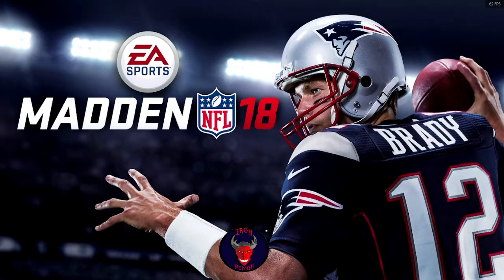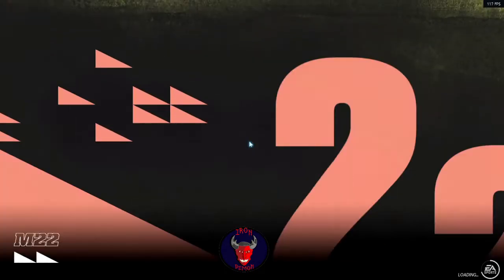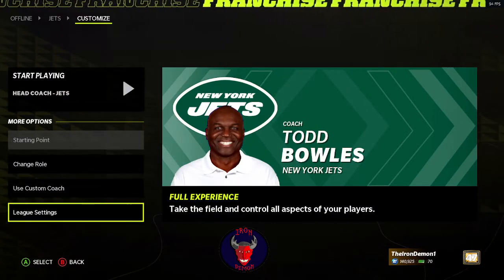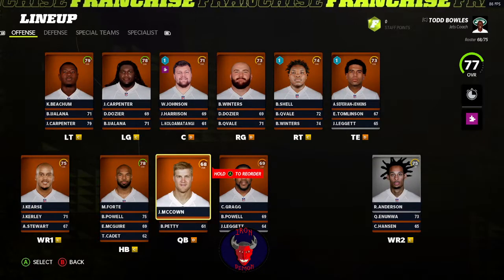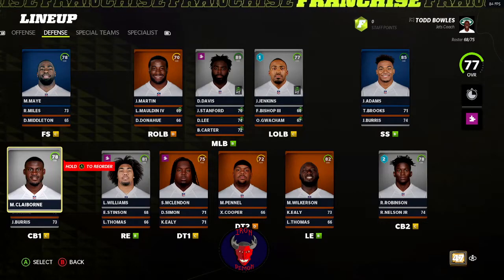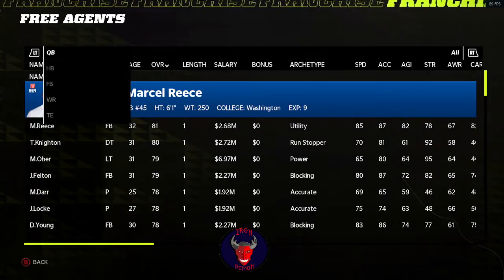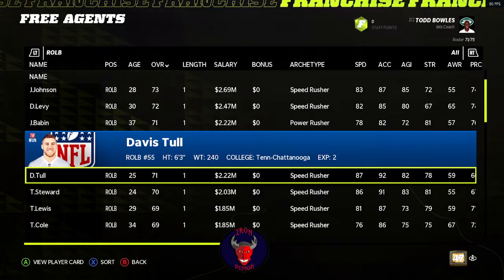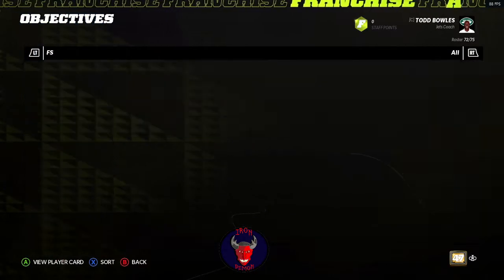Modded Madden 22 Rebuild!! 2017 Jets Franchise!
Return to Youtube videos (Still no thumbnails sorry lol)

Modders names:
WiiMaster
Sinthros
TheBleedingRed21